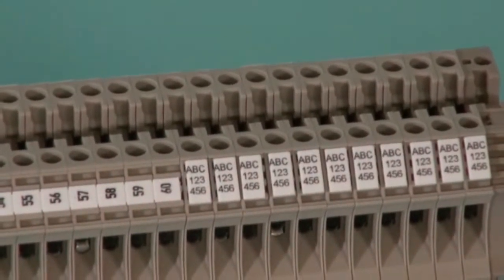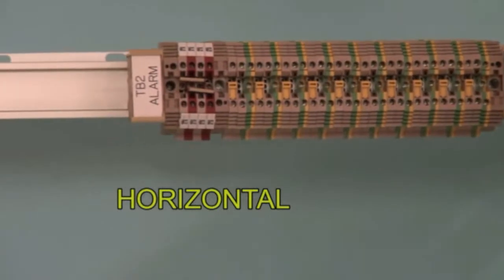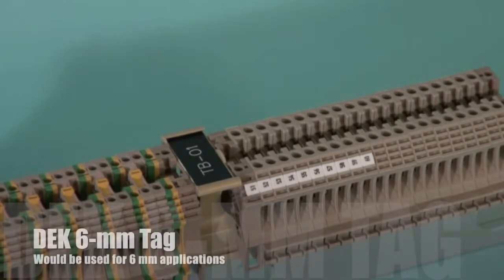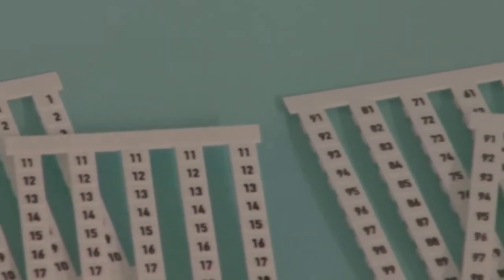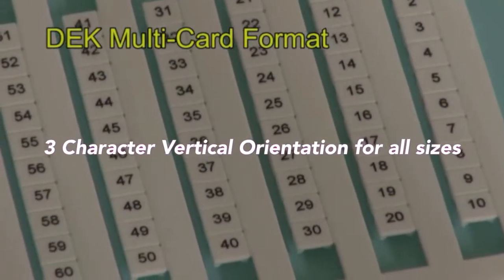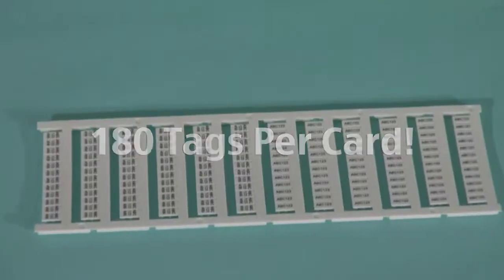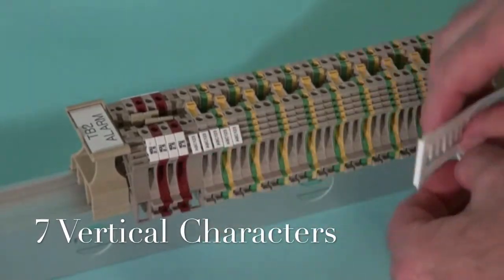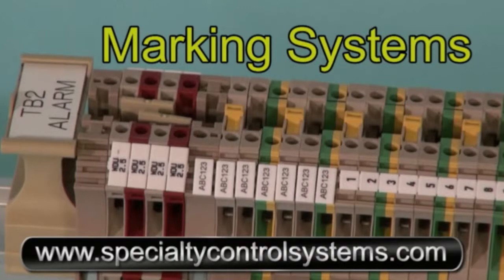Specialty Control Systems Weidmuller Marking Tags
Weidmuller and Specialty Control Systems offer a wide variety of marking options for your terminal block and rail assemblies.  Unfortunately, understanding all of these options can be quite a challenge!  In this video, we will look at the most common terminal block marking solutions.

The most popular solution is the DEK pre-printed marking tag.  Many print configurations are available in 5mm, 6mm, and 6.5mm widths.  A few pre-printed cards are available in 8mm width.  Pre-printed cards are available in both vertical and horizontal orientation.

Vertical orientation means that the DIN mounting rail is installed vertically and Horizontal means that the mounting rail is installed horizontally.  Notice how the printing on the marking tags must change to match the rail orientation.

Generally, the tag width will be chosen to match the width of the terminal block.  For example, a WDU 2.5 is 5 mm thick.  So, a DEK 5, 5mm tag will permit the marking of a sequence of WDU 2.5 blocks in strips.  Similarly, a WDU 4 is 6mm so a DEK 6 would be used.  A marking tag that is too large for the terminal block will hang over the edge.  A tag that is too small may move around and result in a non-uniform appearance.

The two most common configurations for the DEK marking tags is
A card of 50 consecutive numbers (for example 1-50, 51-100, etc)
Or a card containing 5 strips of 10 consecutive numbers (for example 5 strips of 1 thru 10 or 5 strips of 11 through 20, etc).

If standard sequential numbering does not meet your project requirements, SCS can supply custom printed marking tags.
Custom printing is offered on 5mm, 6mm, 6.5mm, and 8mm DEK tags in the Multi-card format.  This format allows the printing of 3 characters in vertical orientation for all sizes, 3 characters in horizontal orientation for 5mm and 6mm sizes, and 4 characters in horizontal orientation for 6.5 and 8mm sizes.

The 5mm and 6mm DEK multi-card format is 200 tags per card, the 6.5mm format is 180 tags per card, and the 8mm format is 160 tags per card.

What if you need more than 3 characters on your marking tags?  Glad you asked!

The WS-Series multi-card marking tags (available in 5mm, 6mm and 6.5mm widths) are larger and provide the addition space needed for your project's advanced marking requirements.

The smallest tag, the WS 8/5 will accept 5 characters in vertical orientation.  The larger tag, the WS 12/6.5, will accept 7 characters in vertical orientation.  In horizontal orientation, the tags will accept 2 or more lines of 3 characters.

The WS-Series multi-card marking tags are not installed in strips but rather individually.

The terminal block marking requirements on your next project can easily be met with standard print DEK or custom print multi-cards from Specialty Control Systems.